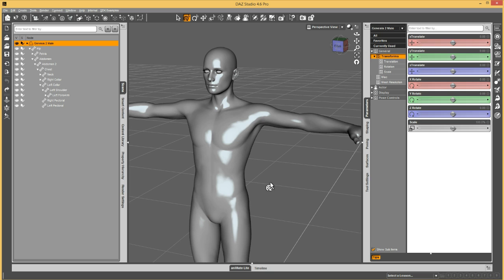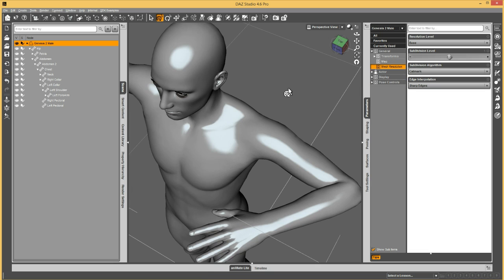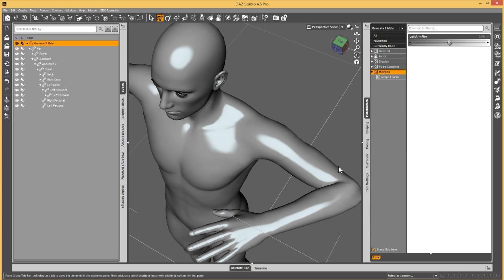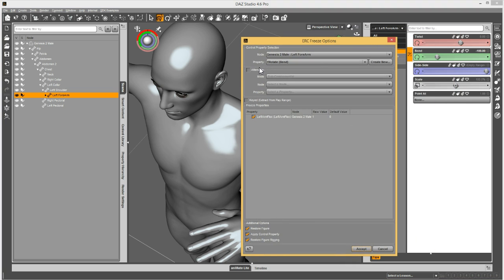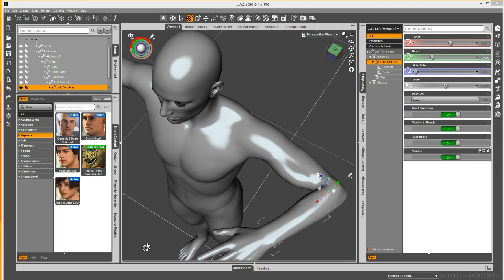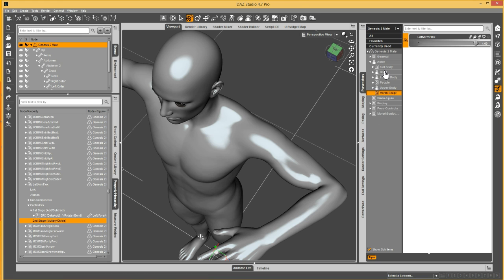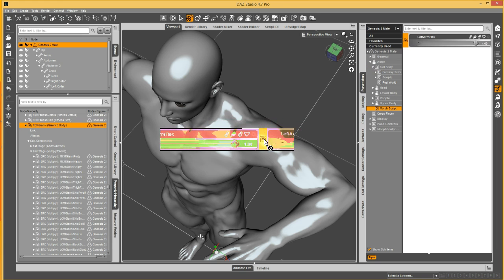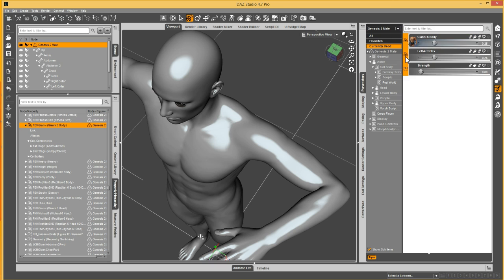Creating and Hooking Up a JCM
Explanation of creating a JCM (Joint Corrective Morph) and hooking it up to automatically apply as a joint is rotated.